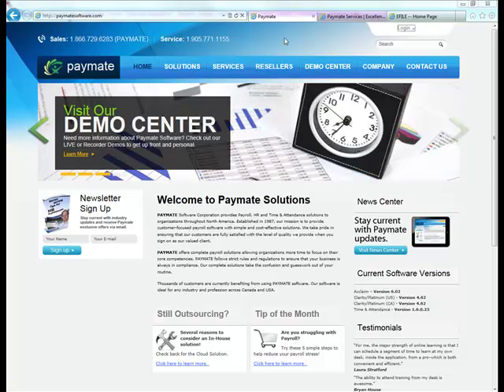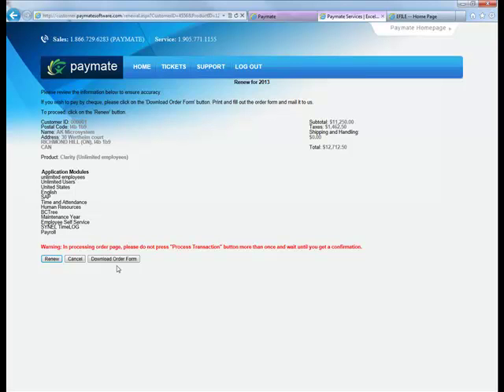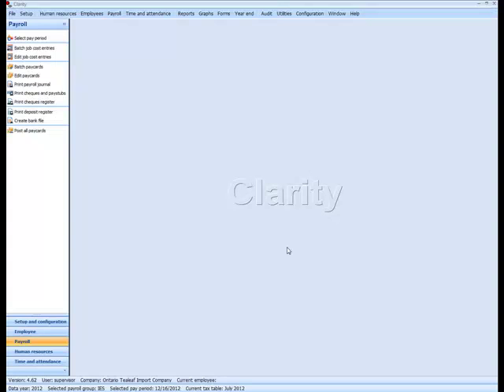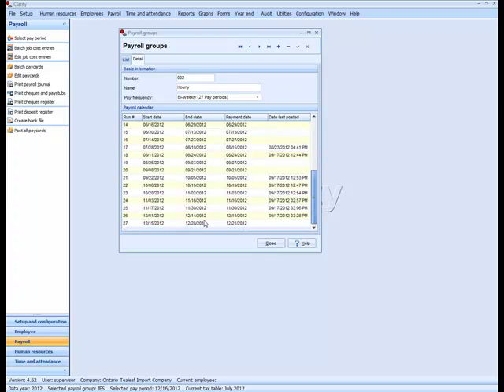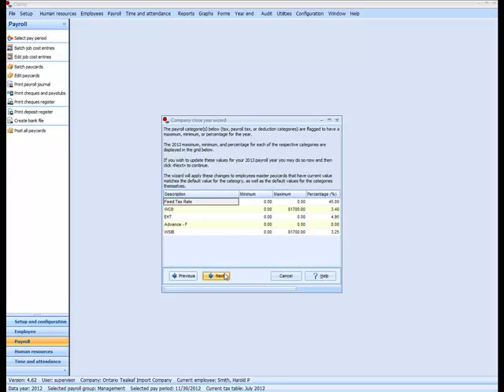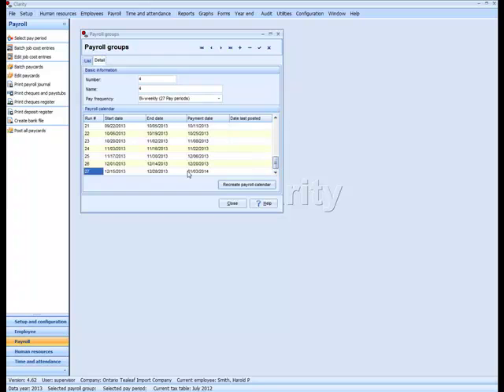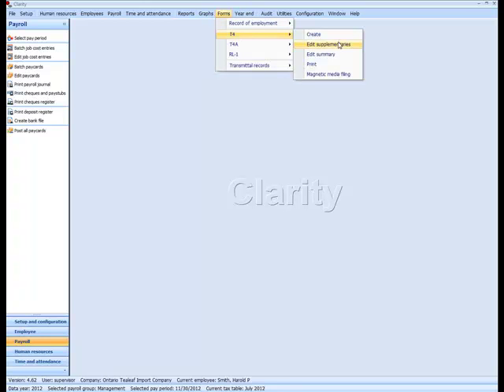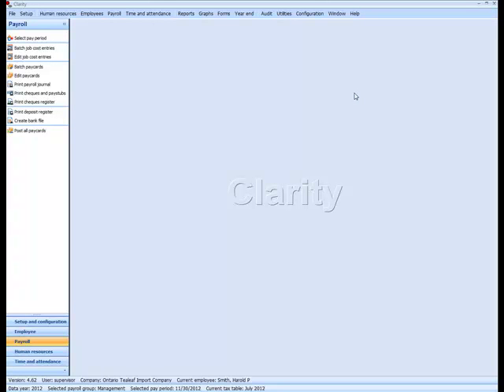Clarity Year End